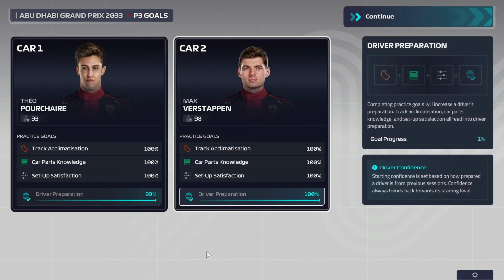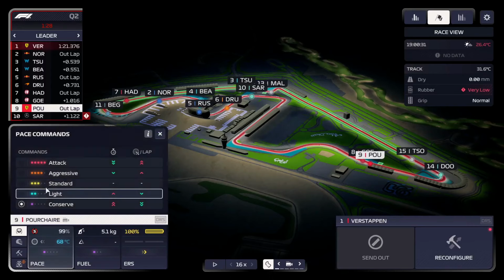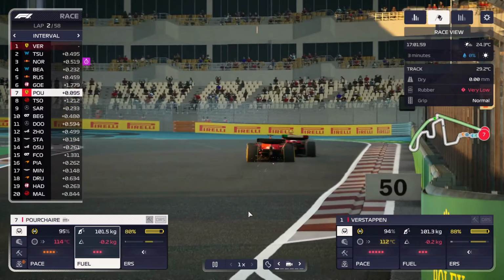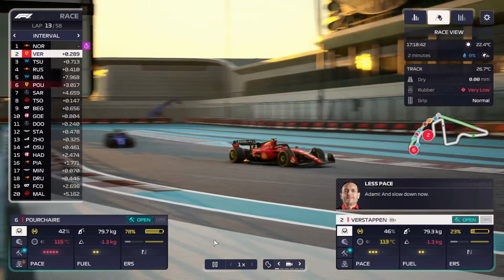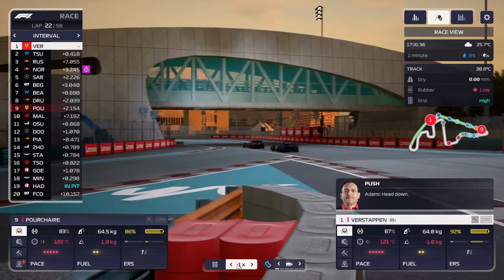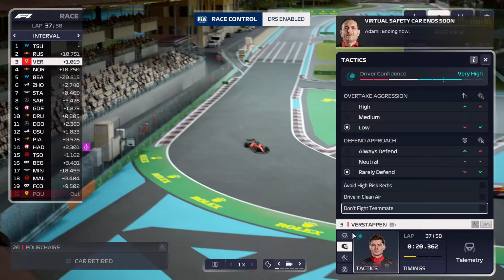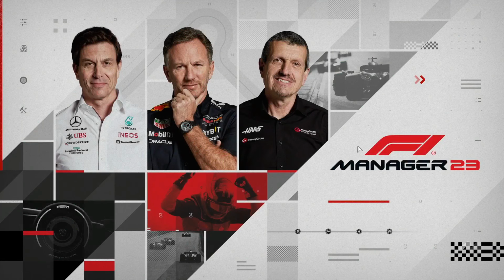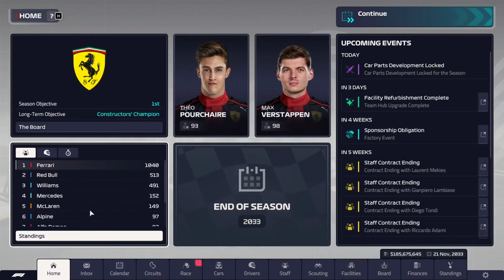F1 Manager 2023 | Ferrari | EP255 S11 Yas Island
F1
F1 Manager
F1 Manager 23
F1 Manager 2023
Manager
F1
Formula 1
Formula One
F One
Formula
Red Bull
Ferrari
Aston Martin
Mercedes
Alpine
Maclaren
Haas
Alpha Tauri
Alfa Romeo
Williams
Racing
Cars
Race
Racing cars
Charles Leclerc
Max Verstapen
Theo Pouchaire
Yas Island
Yas Marina
Abu Dhabi